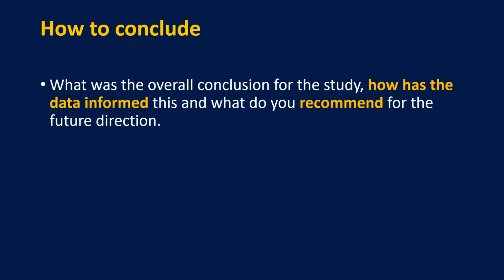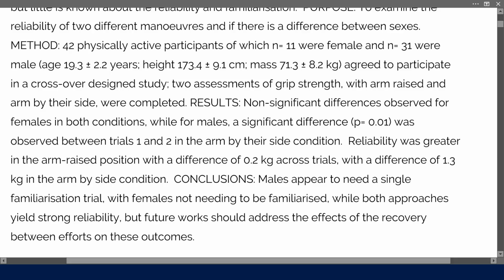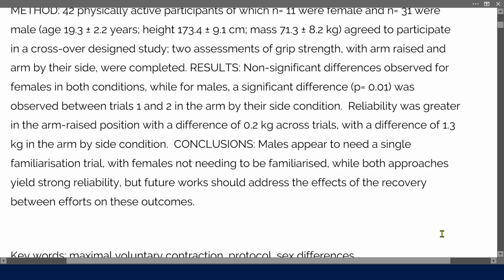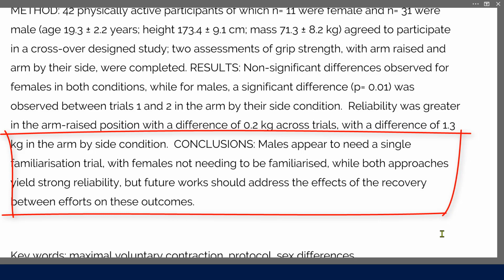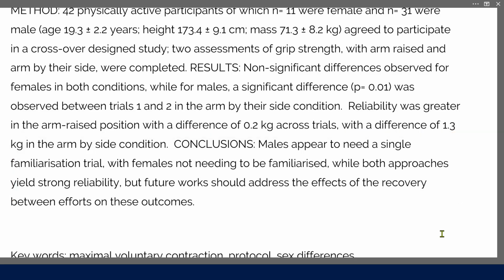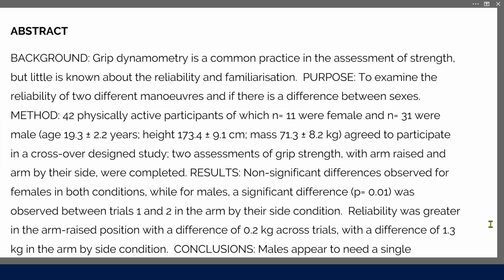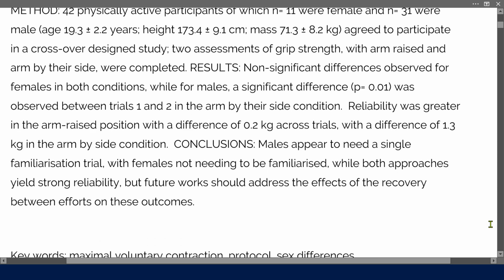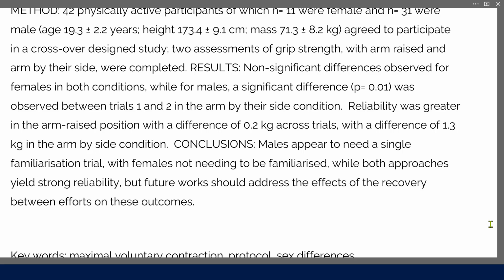Abstract - conclusions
The abstract needs to empress the conclusions of the study. How could you achieve this?